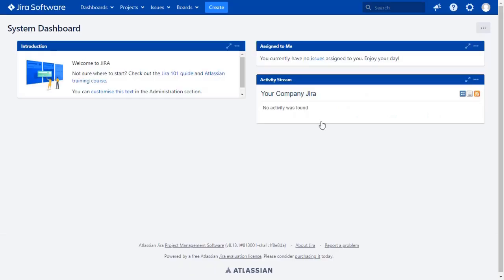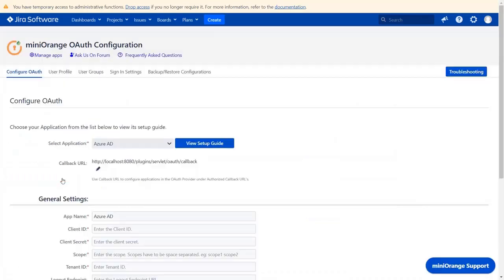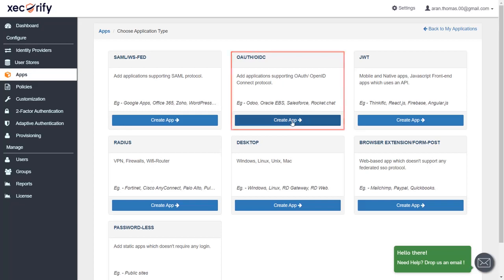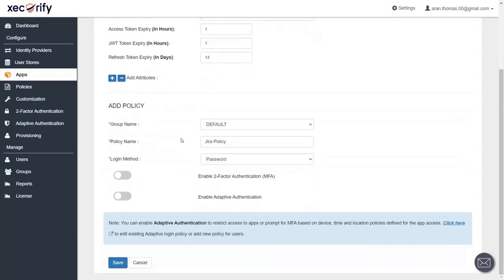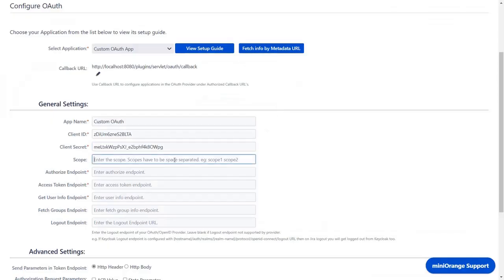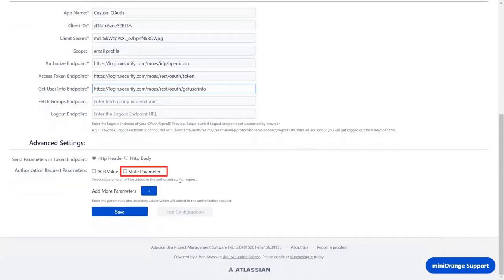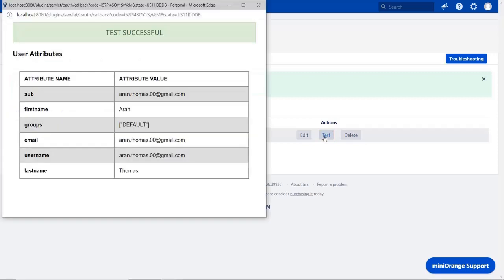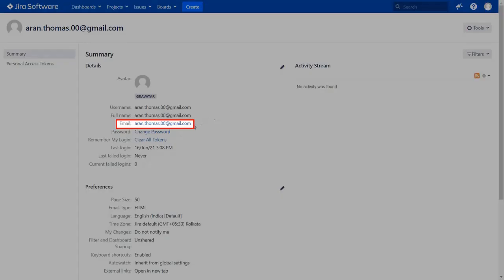Jira Single Sign-On | SSO | OAuth SSO into Jira Data Center(DC) using any OAuth Provider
Setup Jira Single Sign-On (SSO) using the miniOrange Jira OAuth/OIDC SSO plugin with any OAuth provider of your choice. Follow step-by-step instructions to configure OAuth Single Sign-on (SSO) between Jira as OAuth Client and any OAuth Server by using the miniOrange SingleSignOn solution for Jira Server and Data Center.

0:00 What is Jira OAuth/OIDC SSO
0:36 Download and Setup Jira OAuth/OIDC SSO App
1:17 Setup miniOrange as OAuth Provider
2:20 Setup Jira as OAuth Client
4:03 Test SSO Connection